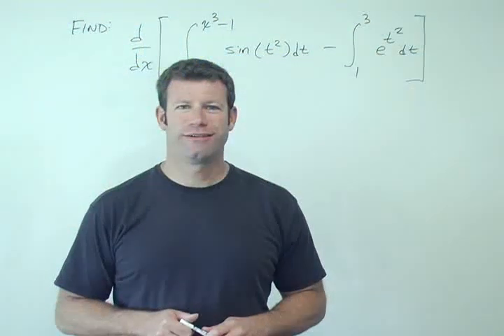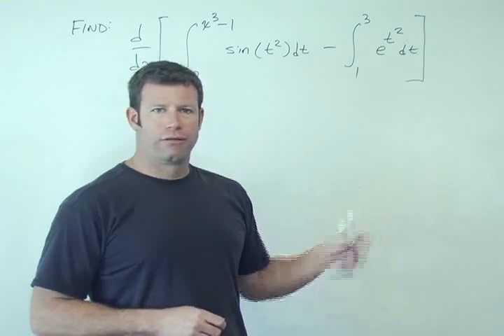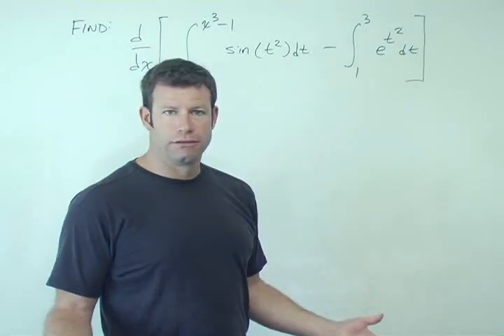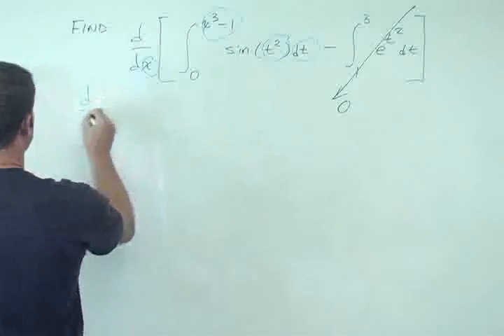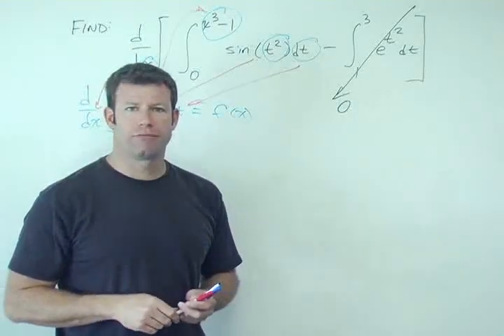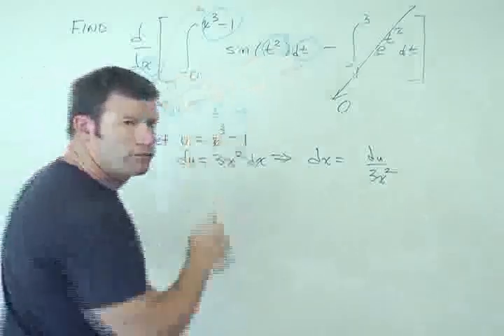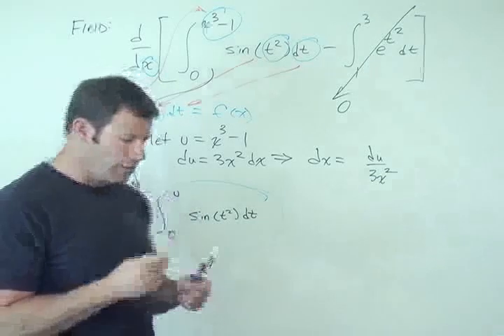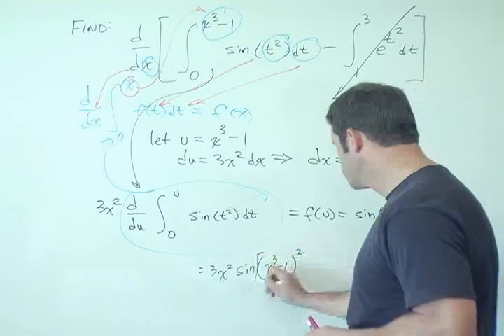d/dx of integral from 0 to x^3-1 of f(t) dt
Tutorial of how to solve a complicated fundamental theorem integral problem using a change of variable